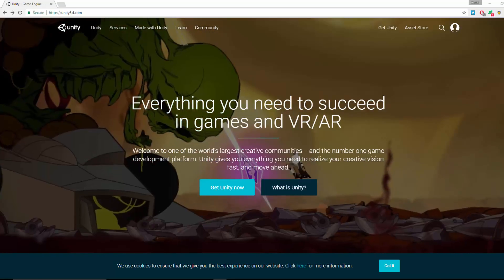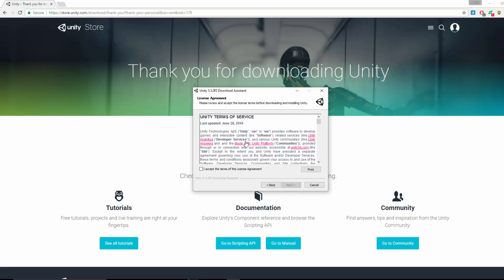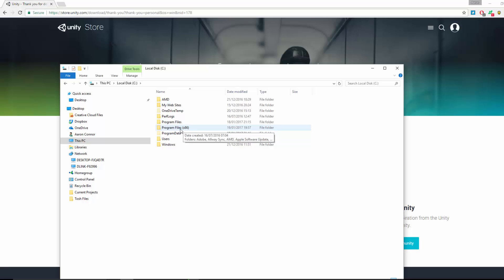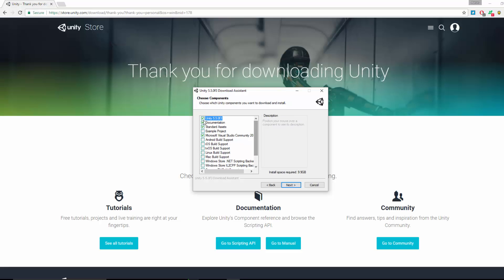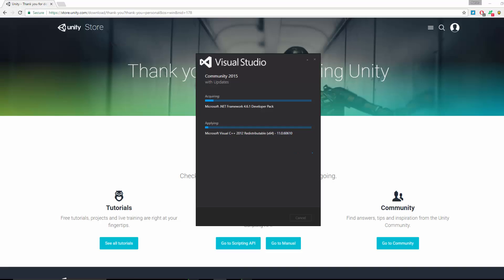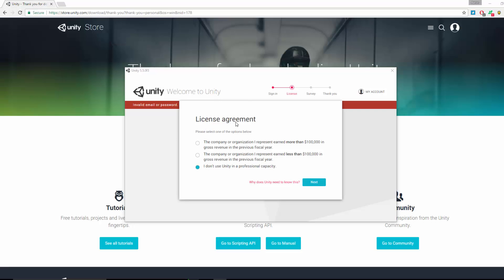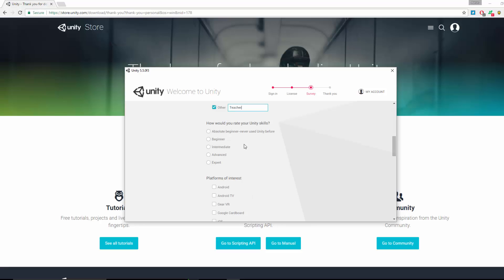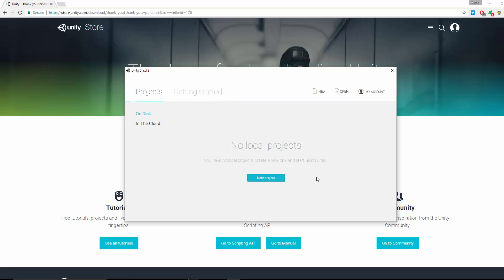How to install Unity on Windows - 2016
How to install Unity - You can create any 2D or 3D game with Unity. You can make it with ease, you can make it highly-optimized and beautiful, and you can deploy it with a click to more platforms than you have fingers and toes. What’s more, you can use Unity’s integrated services to speed up your development process, optimize your game, connect with an audience, and achieve success.